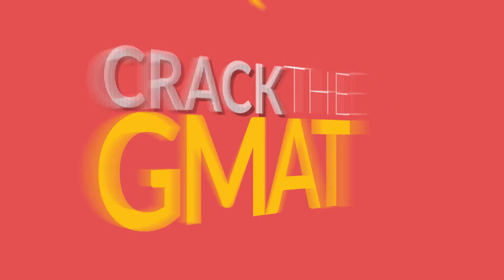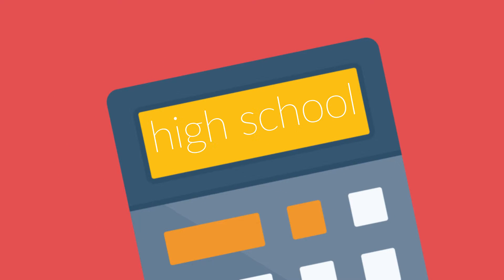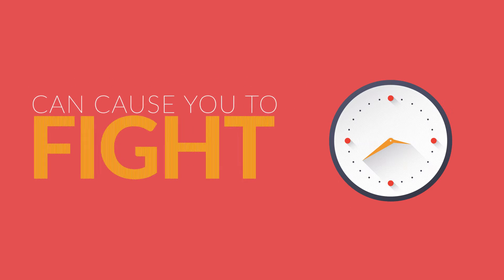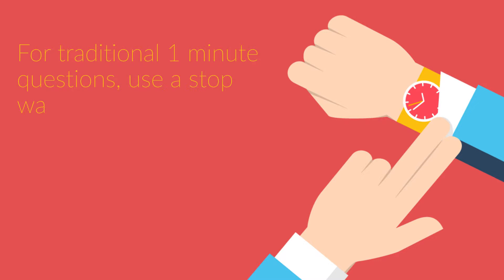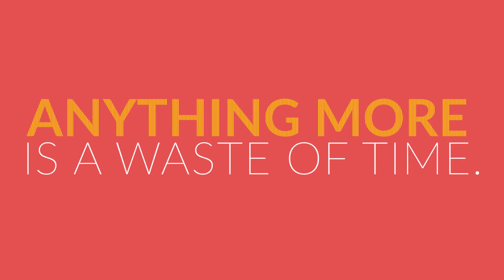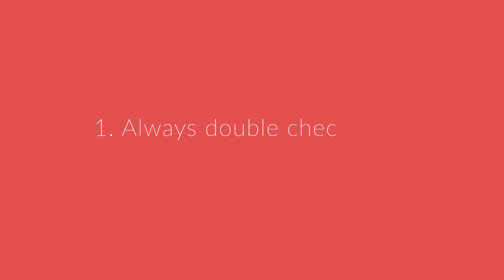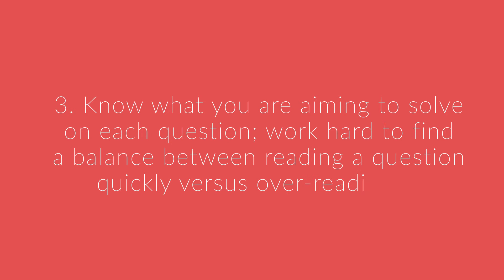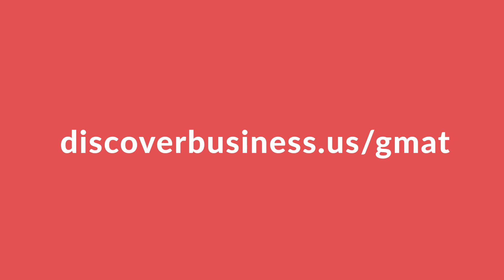The Importance of Fundamentals in GMAT Prep | Cracking the GMAT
To crack the GMAT, a firm understanding of high school fundamentals such as algebra, geometry, and composition is necessary. But what if you lack confidence in the fundamentals? Here are 3 ways not having a confident grasp can impact your GMAT performance.

For more resources, hacks, and tips, check out our full GMAT Study Guide

Transcript:

To crack the GMAT, you need to know the fundamentals

Here are three ways not knowing high school fundamentals, can impact your GMAT performance.

1. Not knowing high school fundamentals can cause you to struggle and not be effective while studying.
The foundation of the GMAT consists of basic concepts and rules learned in high school.

This means you should devote enough time to reviewing and sharpening basic academic subjects -  not just GMAT question formats and other advanced tips .By doing this, you will be able to analyze quickly and solve GMAT practice questions.

2: Not knowing high school fundamentals can cause you to fight against the clock.

It is important to develop your time sense and become adept at manual math calculations (remember calculators are not allowed).

To develop your time sense for traditional one-minute questions, use a stopwatch with lap timing to work your way through.
If you can answer Quant or Critical reasoning questions within 45 seconds to 1 minute 15 seconds, you are on your way.

For reading questions, you’ll need to work on reading each question no more than twice - anything more is a waste of time.

3. Not knowing high school fundamentals can lead to you to making careless errors.

Careless errors can be caused by a lack of process or focusing on too many things at once. Here are some tips to help you avoid common errors:

Always double-check plus and minus signs.
Practice and master reverse-checking for math, and have a sanity check for English.

Know what you are aiming to solve on each question; work hard to find a balance between reading a question quickly versus over-reading it.

Always re-read a question again when you’ve completed your answer.

Work on having clear handwriting! Identify handwriting habits and fix illegible tendencies.